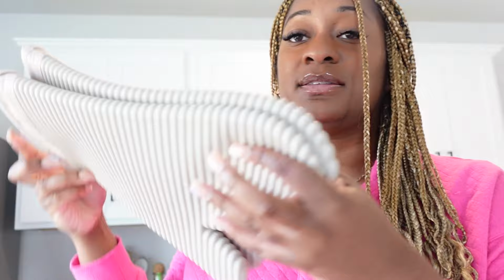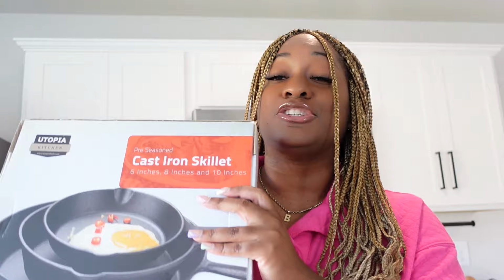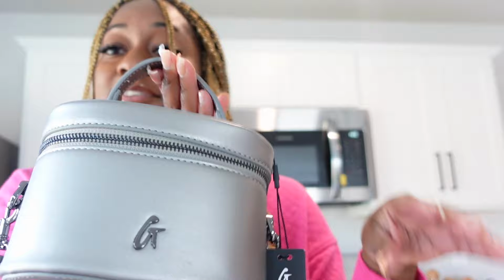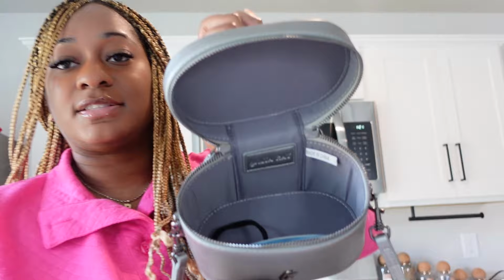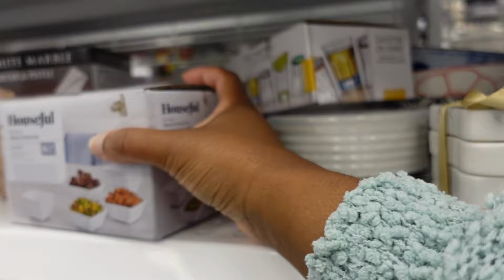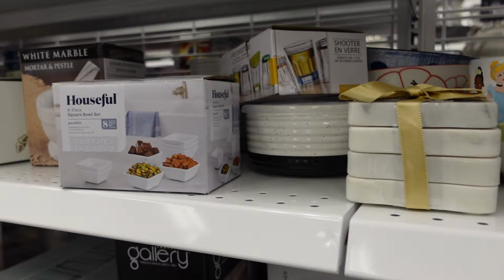Vlog | Home Updates from Daya Lane Furniture, Bowling night w/ family, Cooking Sunday dinner.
** I will let the winner pick At Home or Home Goods gift card**
send me your email ladiesss!

Daya Lane Dove Dining Chairs
Black Bouclé 2 piece chairs

The Cloud Couch Dupe Link
- Coleman Furniture Elyza Sectional 5 Piece

Exact links to my home favorites you see in this video.

need another link?
Comment on this video and I will add it for you!!

Rug and Coffee Table : Facebook Marketplace

Similar Coffee table @ Target link